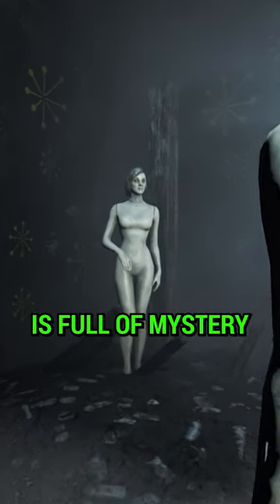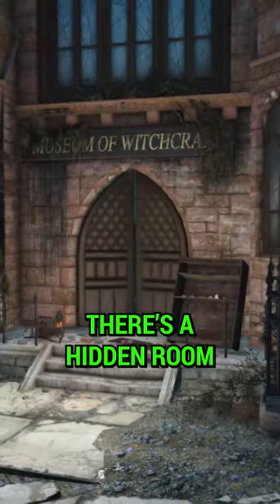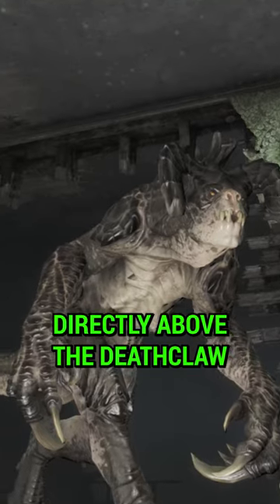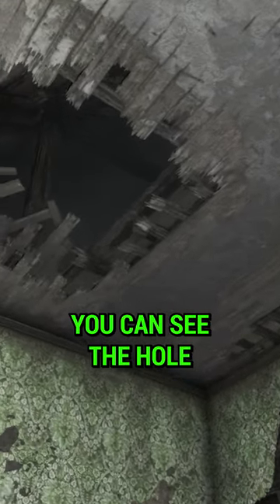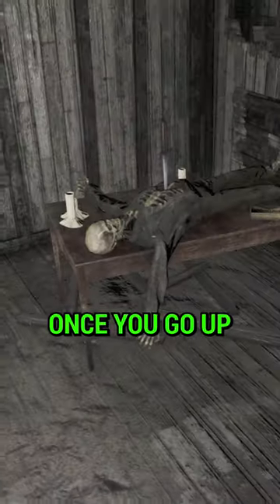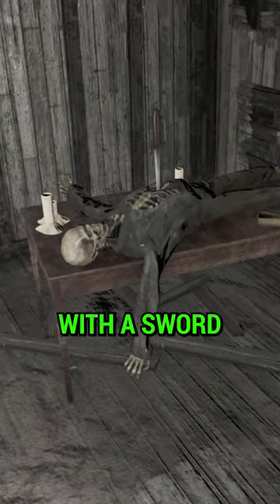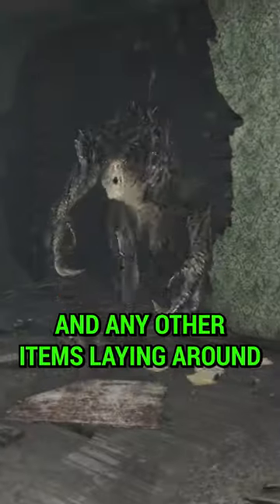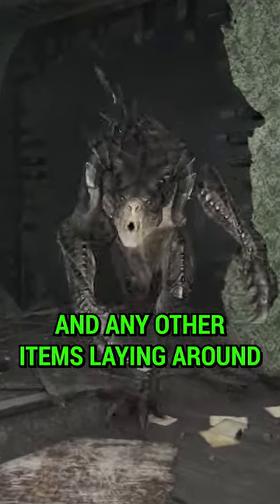Secret Witchcraft Room Fallout 4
Hidden Room in the Museum Of Witchcraft